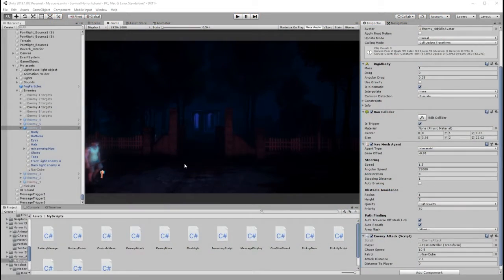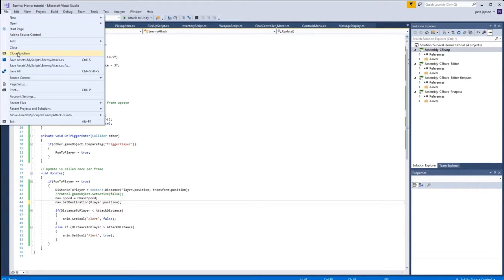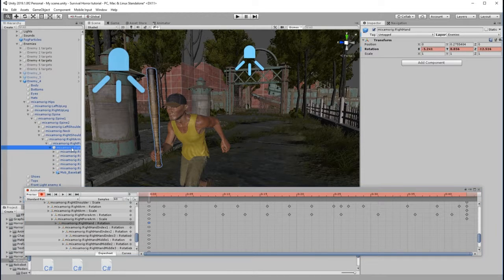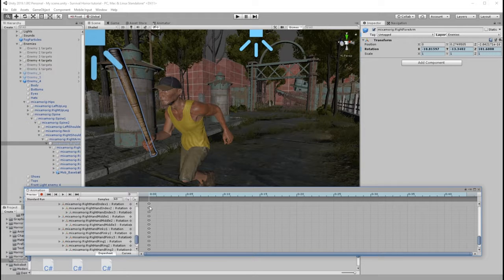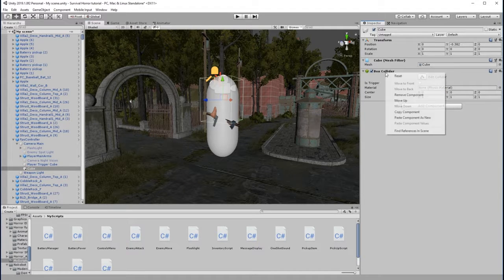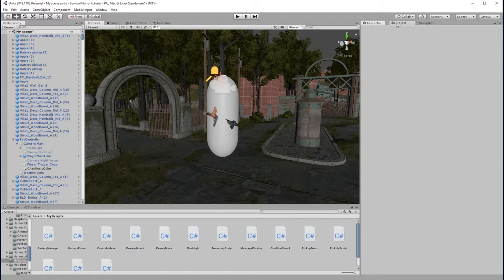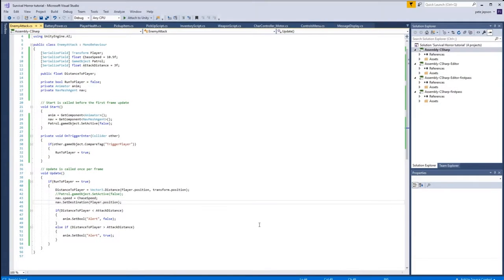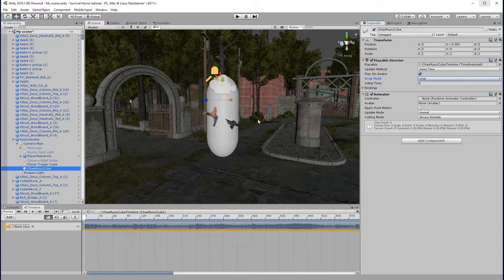5 Chase music